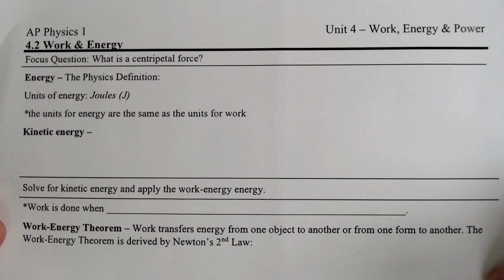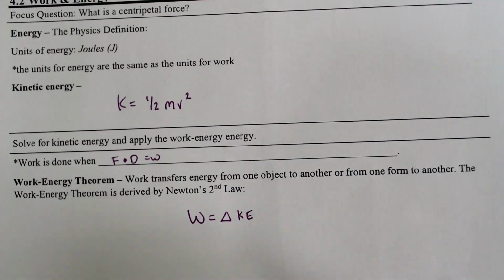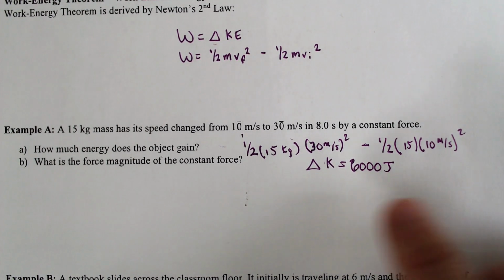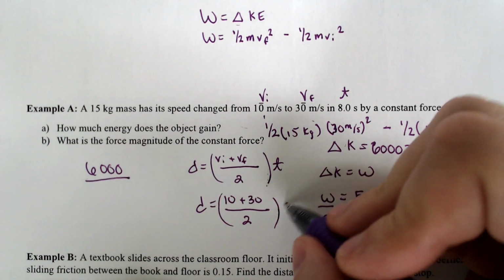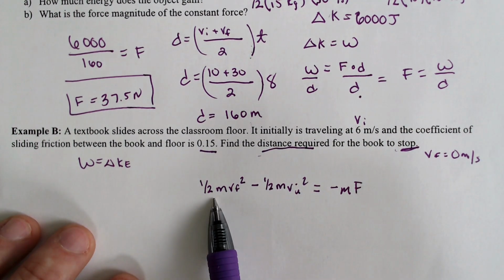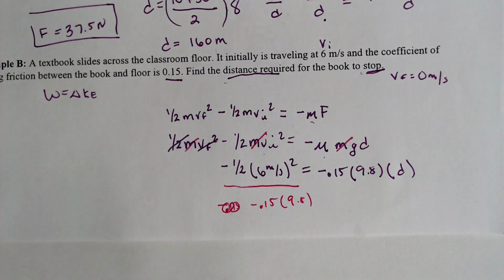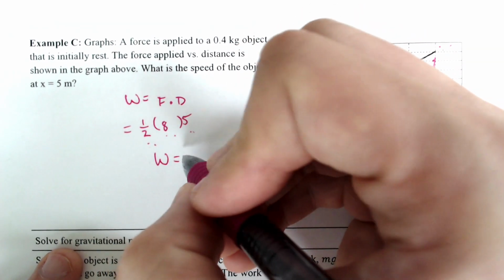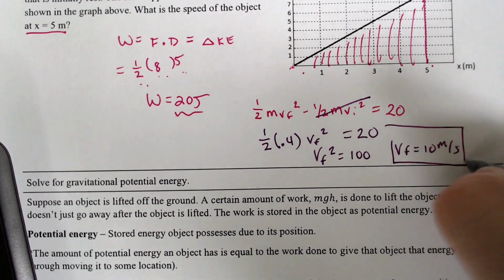Work and change in Kinetic Energy